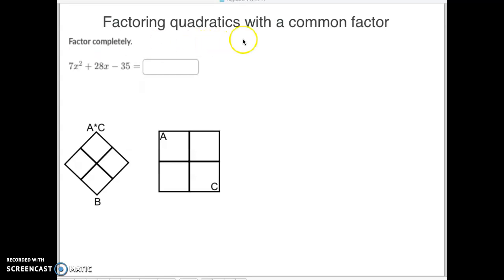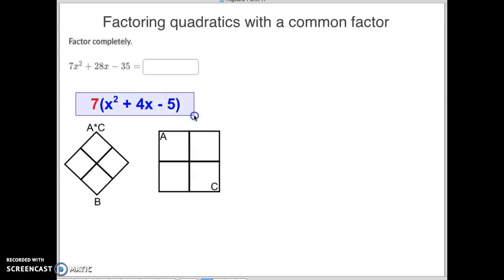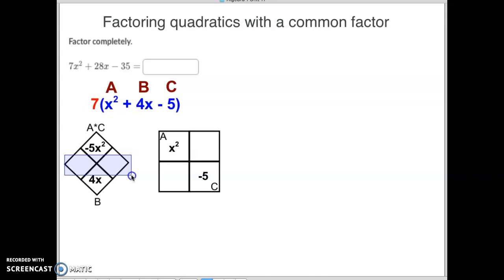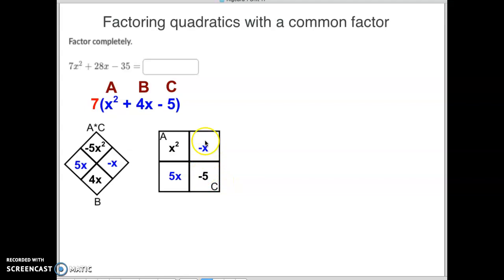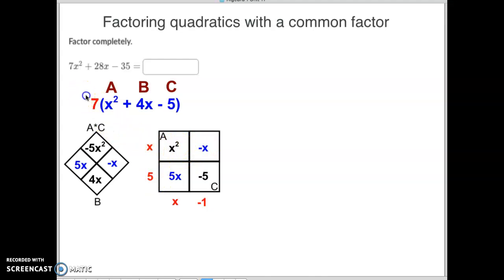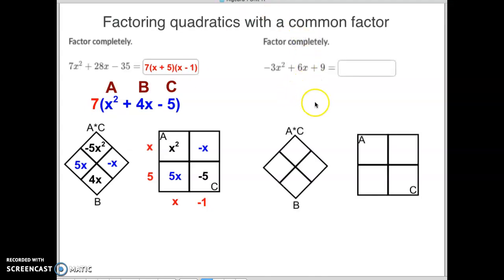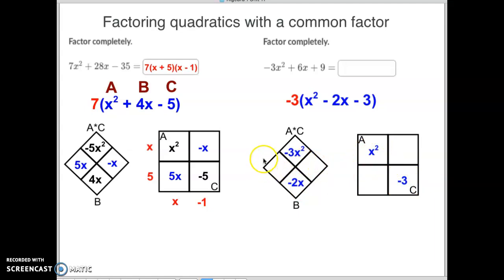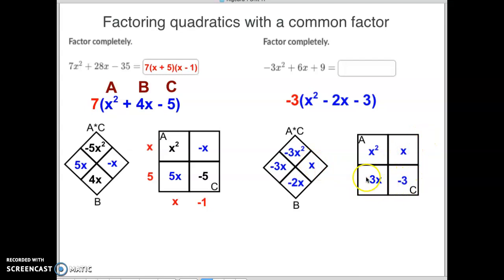Factoring quadratics with a common factor